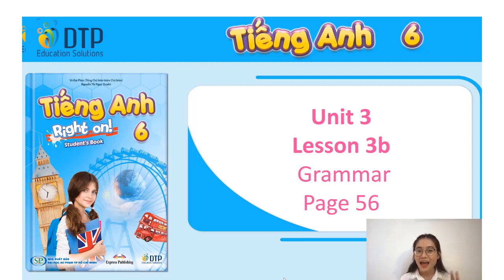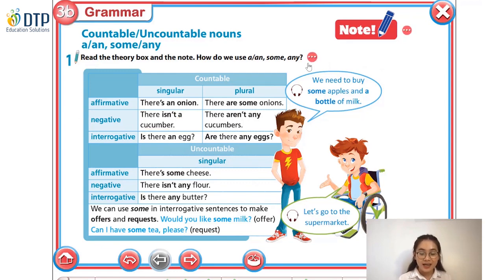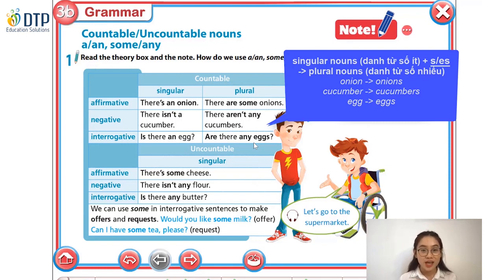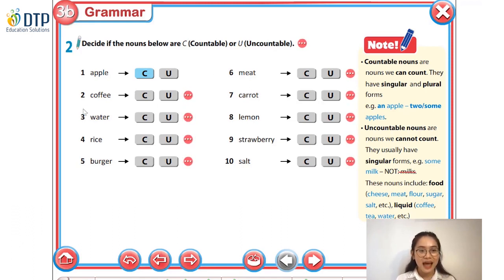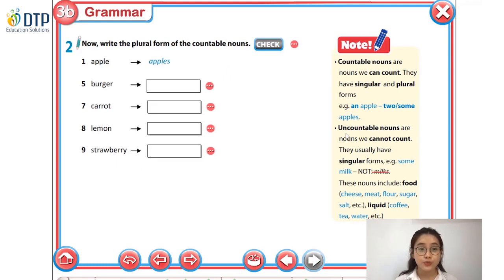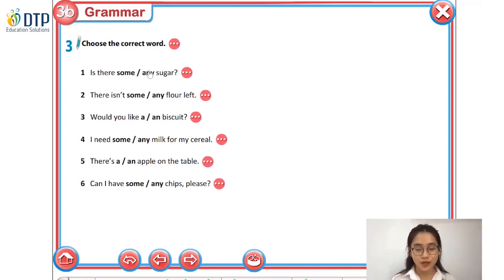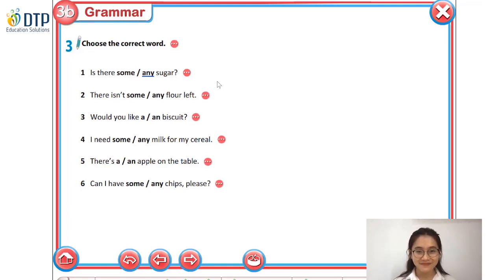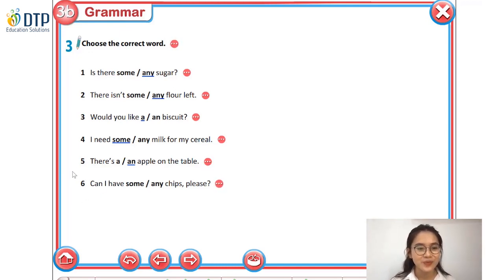RO Unit 3 All about food Lesson 3b1